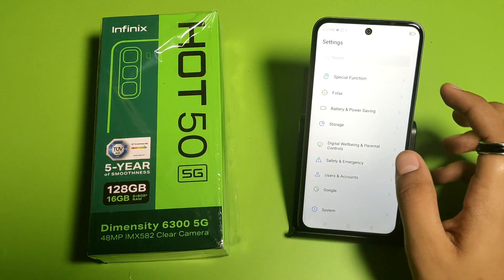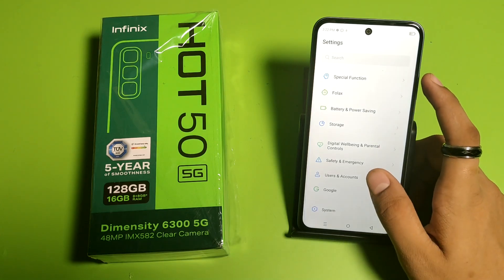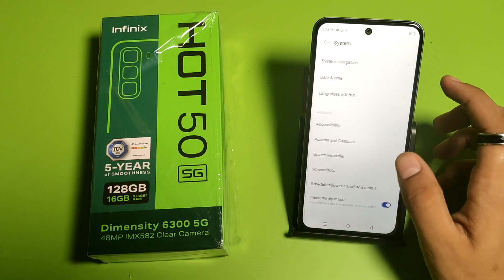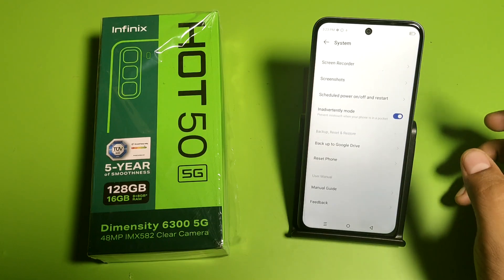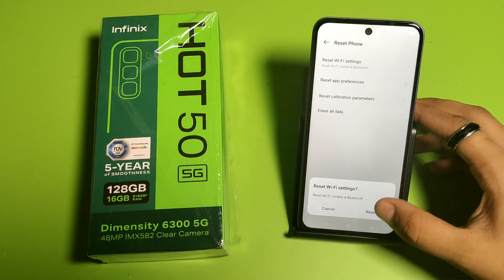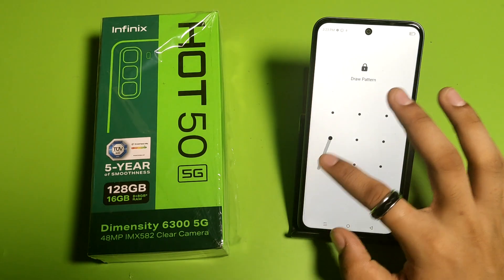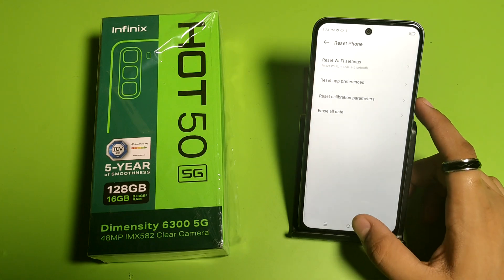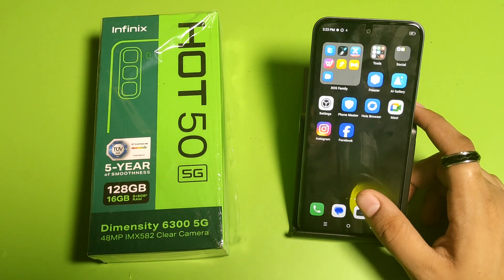INFINIX HOT 50 5G: Bluetooth Not Working || How To Fix Bluetooth Problem On INFINIX HOT 50 5G